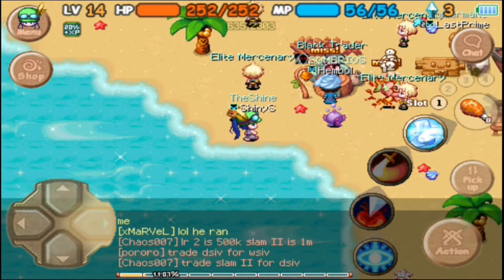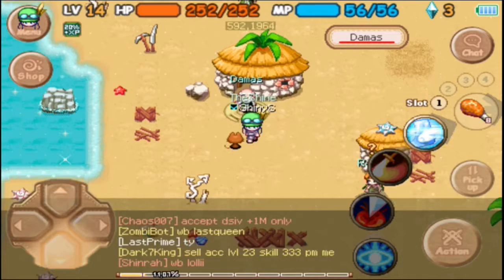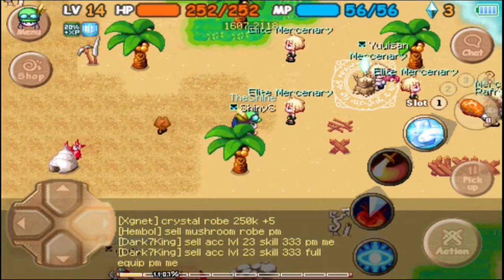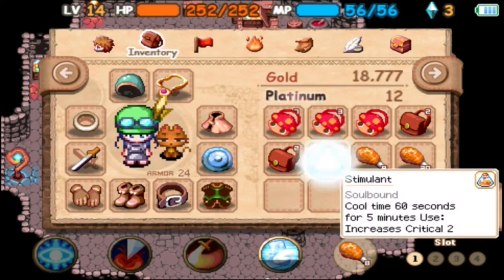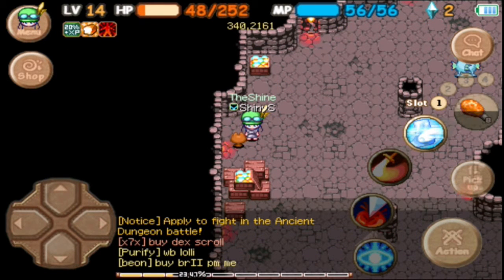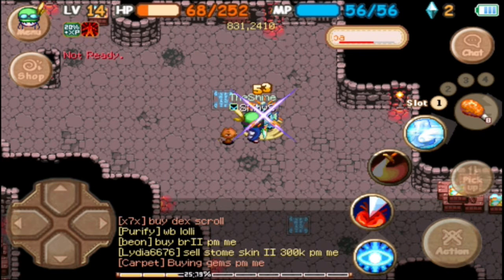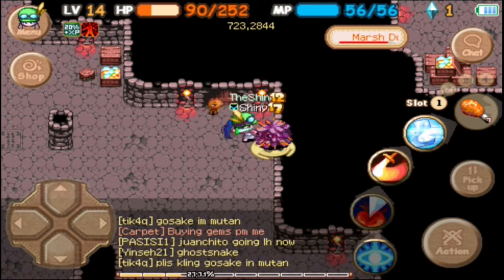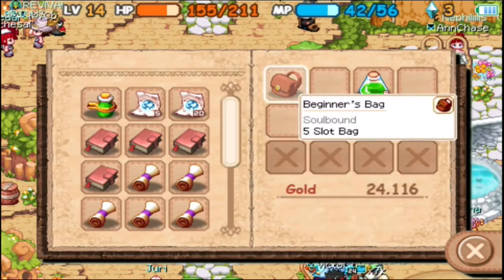The World of Magic (W) Part 30: Mushroom Bags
Let's Play The World of Magic Part 30 - We purchase some Mushroom Bags from the Black Trader in order to increase our slots. We then go back to do some training.